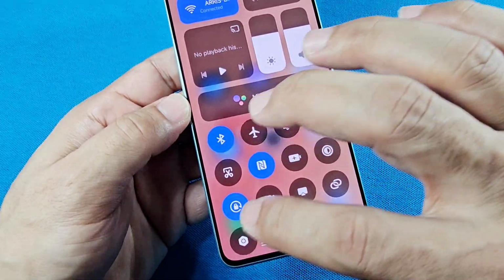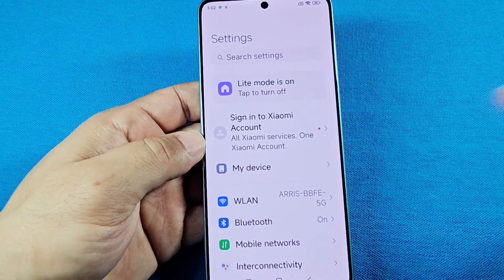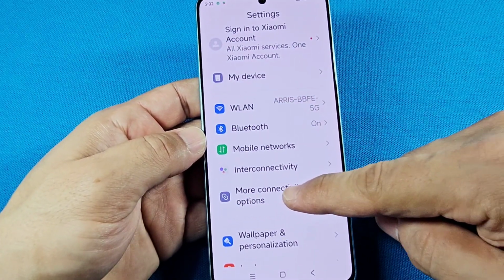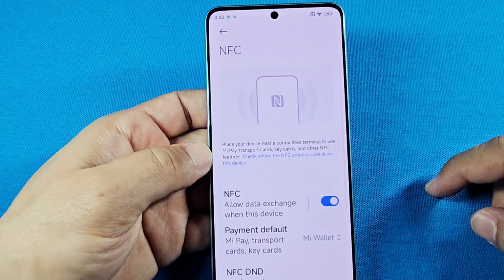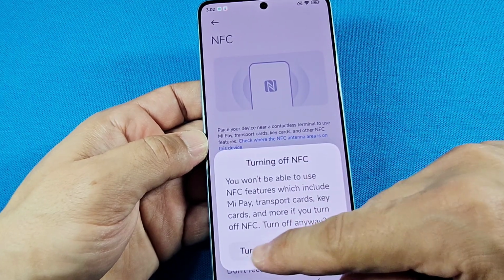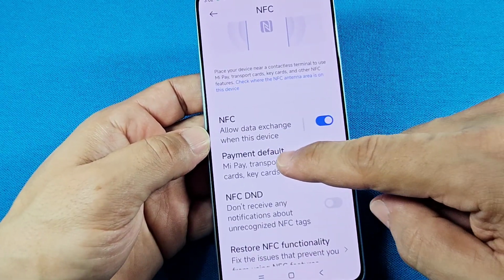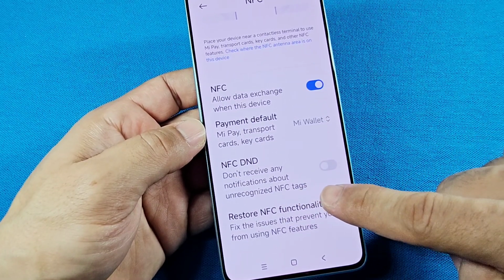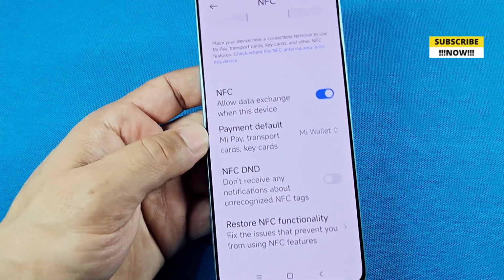How to Find NFC for Redmi Note 13 pro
a guide on how to find NFC wireless connection settings on Xiaomi Redmi Note 13 Pro phone Chinese ROM model